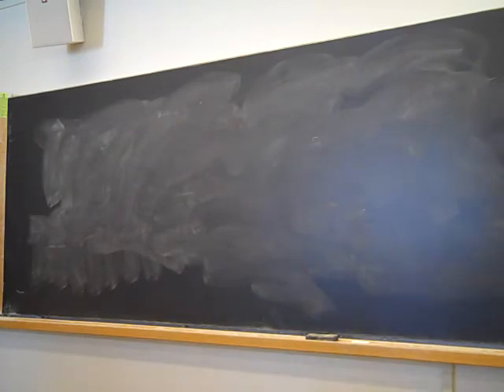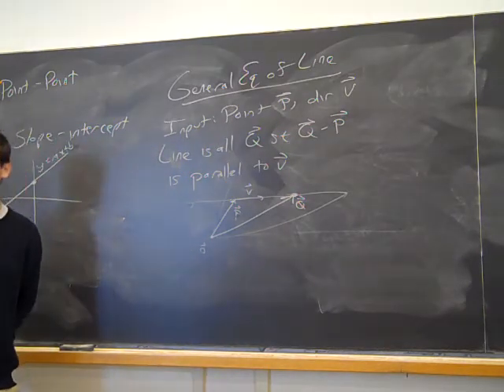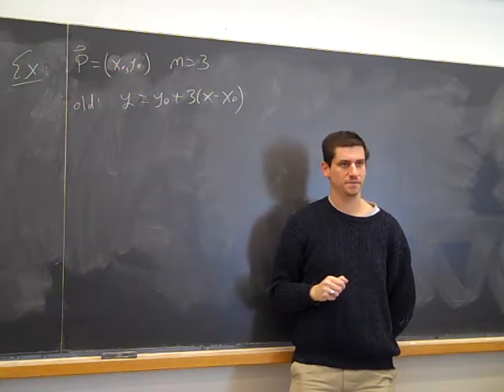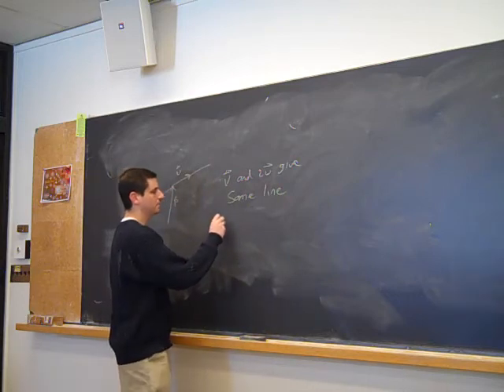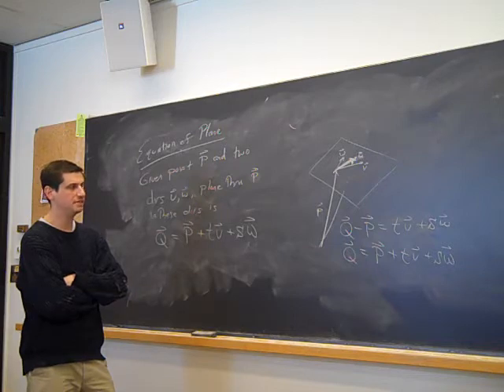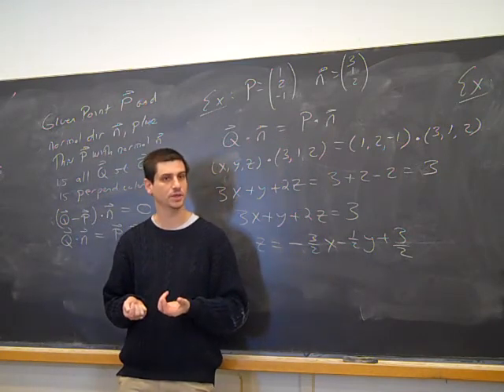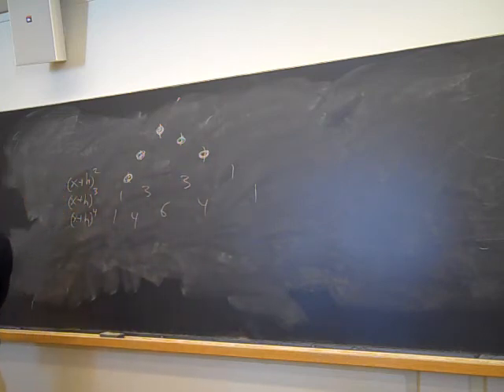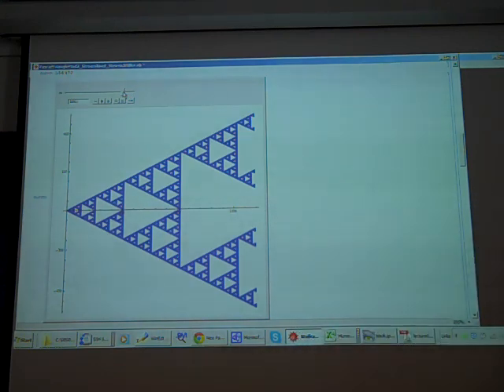Math150 Sp14 Lecture04 Lines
Math 150: Calc III: February 17, 2014: Equations of Lines and Planes, Applications of Lines in Art, Pascal's Triangle Modulo 2.